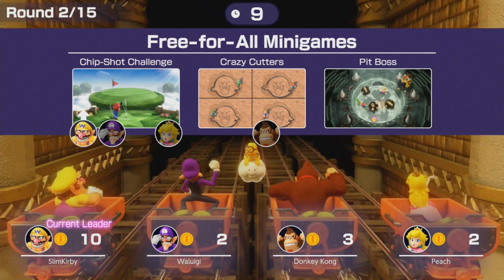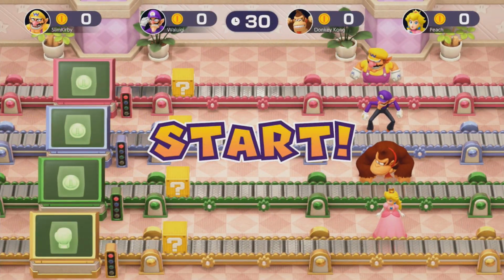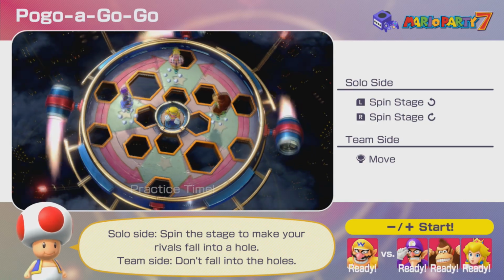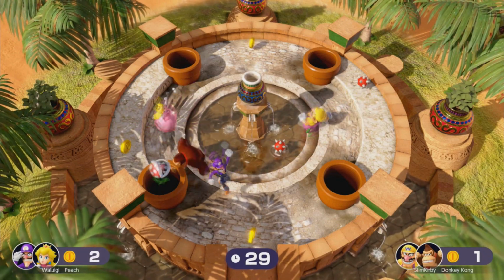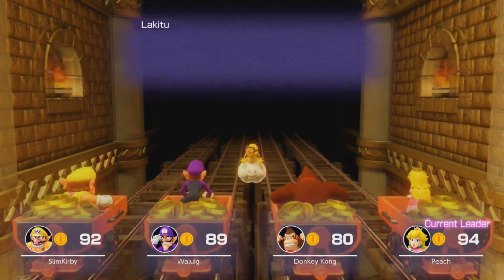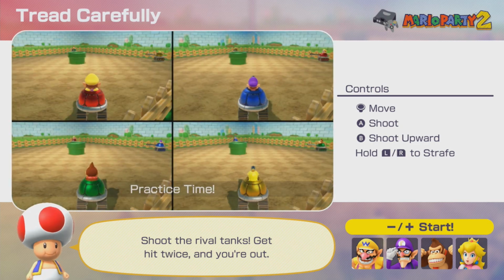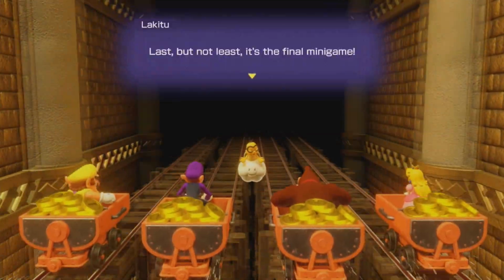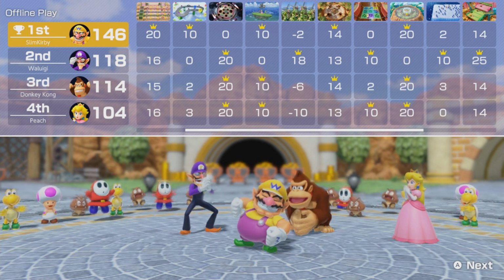Slim Plays Mario Party Superstars - Coin Battle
In today's video we start looking at the side modes of Superstars. First up is coin battle. an endurance to see who can get the most coins in 5, 10 or 15 minigames.